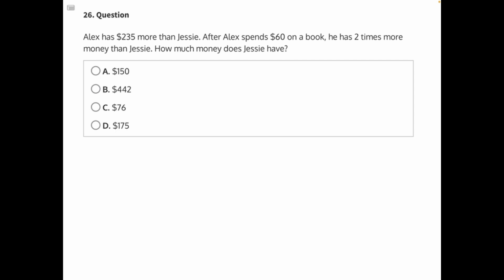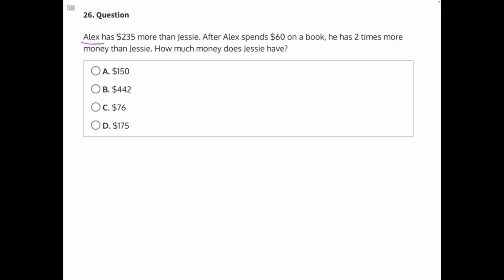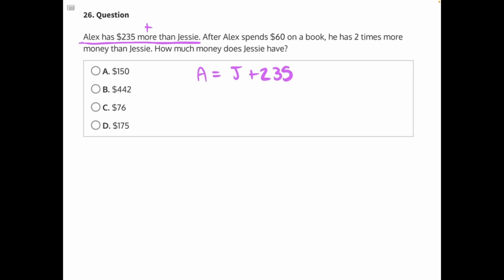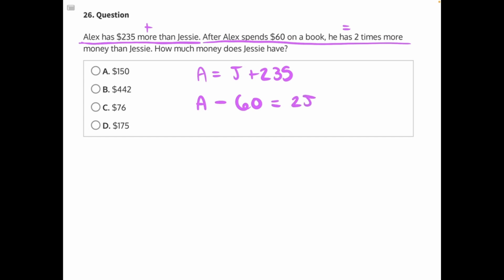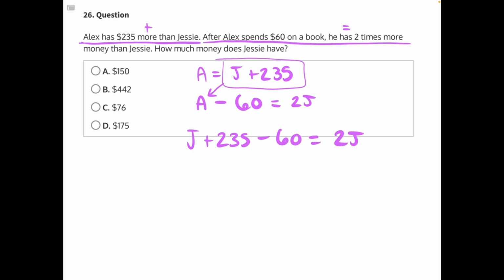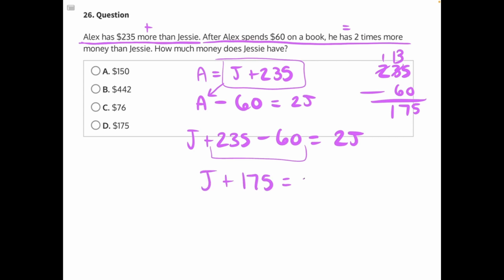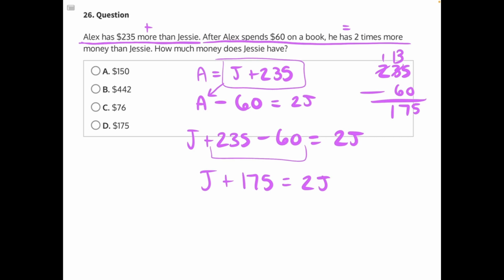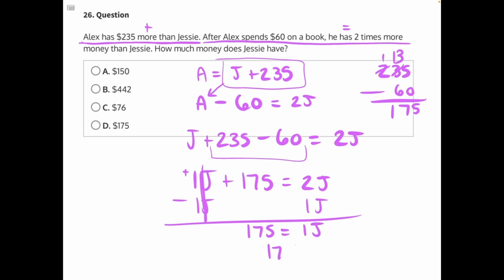Test-Level Math Practice 6 Solutions